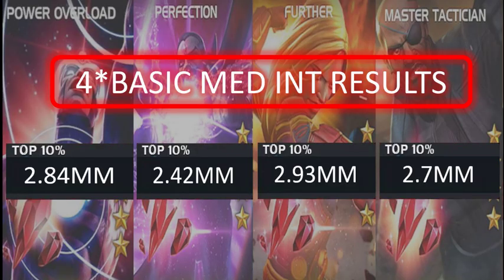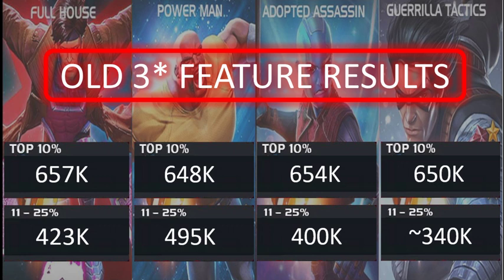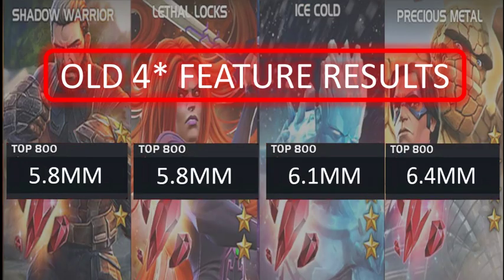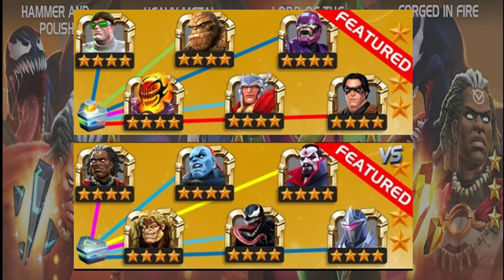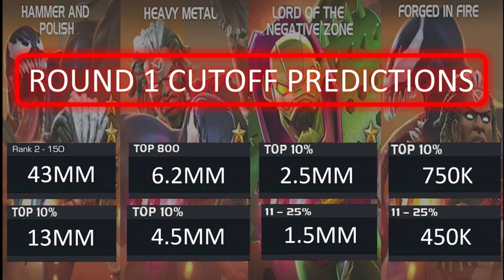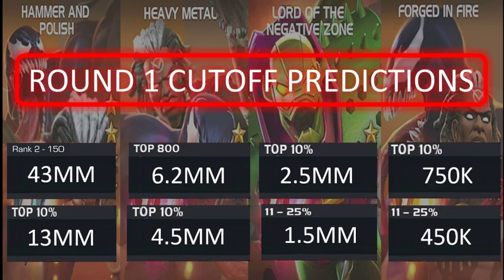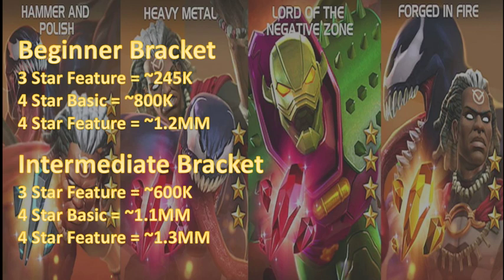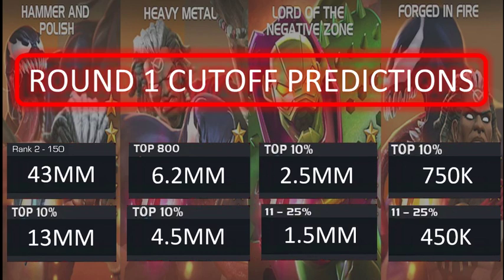Copper and Bronze Era and Annihilus Arena Cutoff Round 1 Predictions - Marvel Contest of Champions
MCOC Copper and Bronze Era and Annihilus Arena Cutoff round 1 time!   Using past arena results, I do a little data analysis to come up with arena cutoff round 1 predictions for Copper and Bronze Era and Annihilus in Marvel Contest of Champions.

Interested in supporting my channel?  Check this out Thanks!